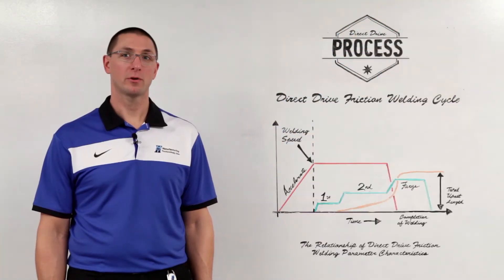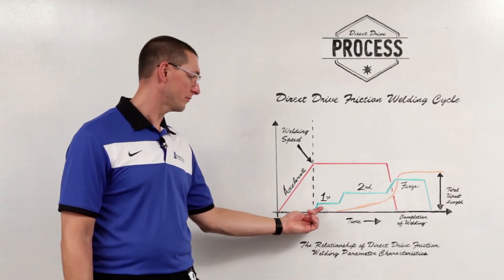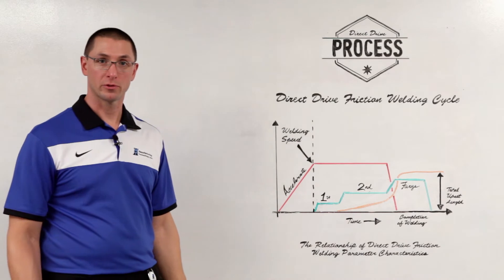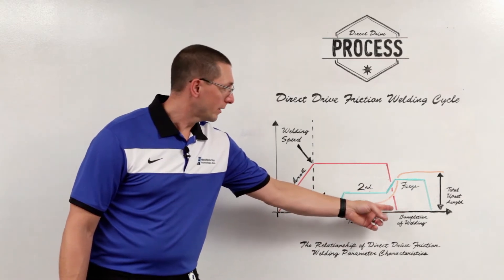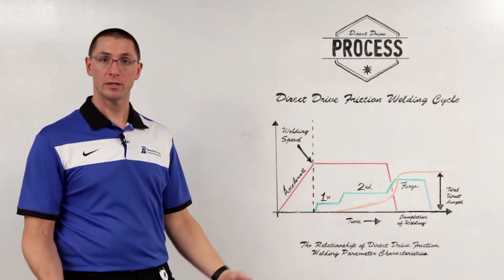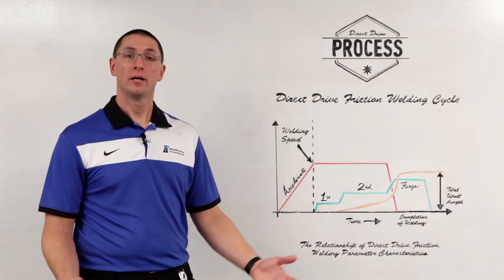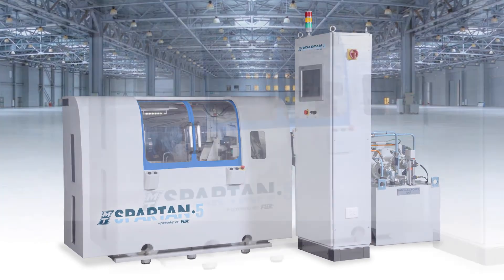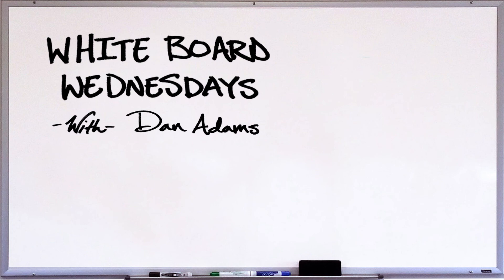MTI Whiteboard Wednesdays: Direct Drive Friction Welding and Spartan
Dan describes the direct drive friction welding cycle which is the oldest form of rotary friction welding introduces our NEW SPARTAN line of Direct Drive friction welders.